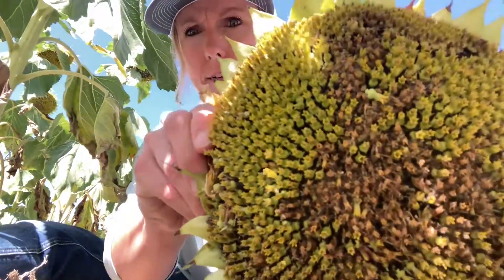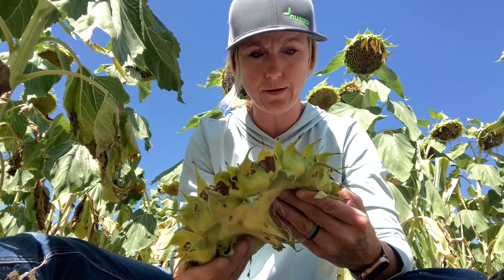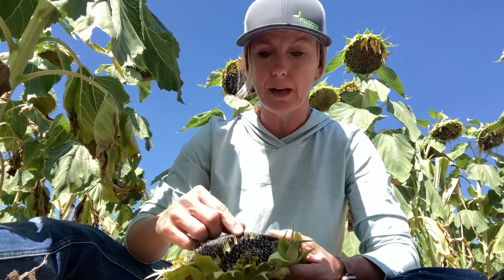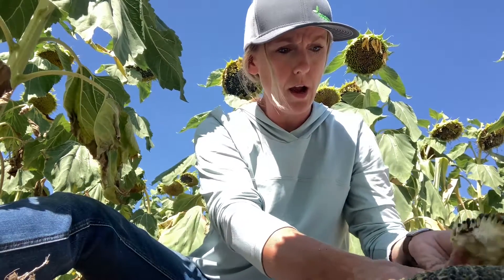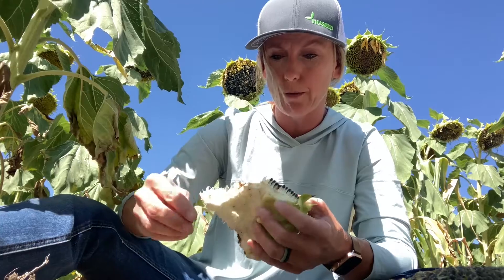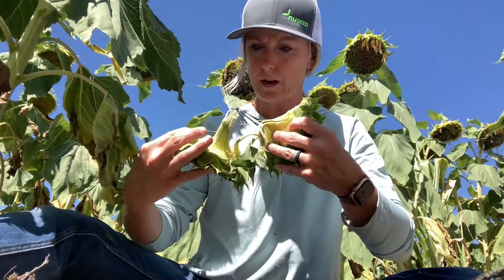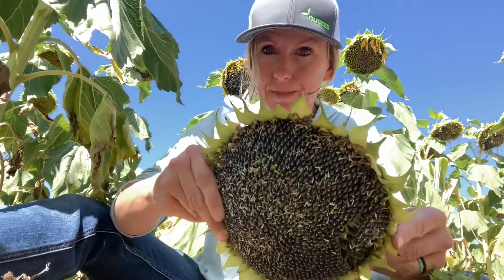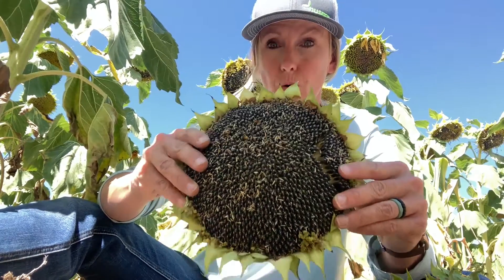Nuseed U.S. & Canada - Sunflower Head Moth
In the High Plains sunflower region this year the Sunflower Head Moth was found in abundance. This devastating insect can impact sunflower seed quality and yield at harvest. Watch this video featuring Nuseed's Alison Pokrzywinski to understand how to recognize this insect and steps you can take to protect your sunflower crop.